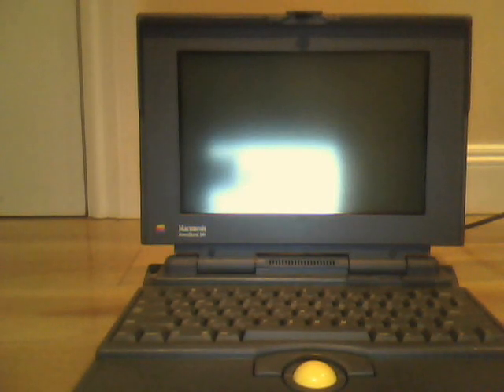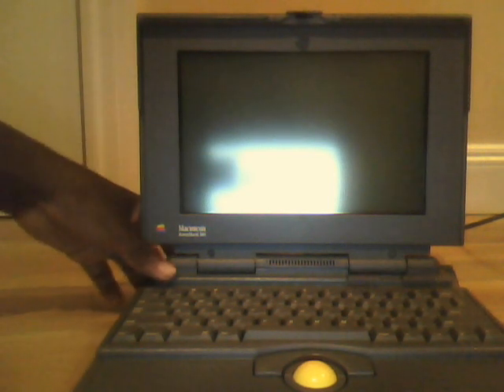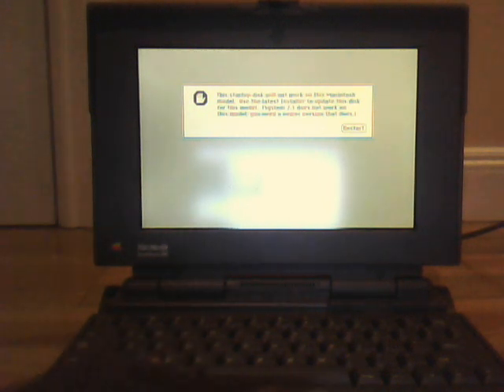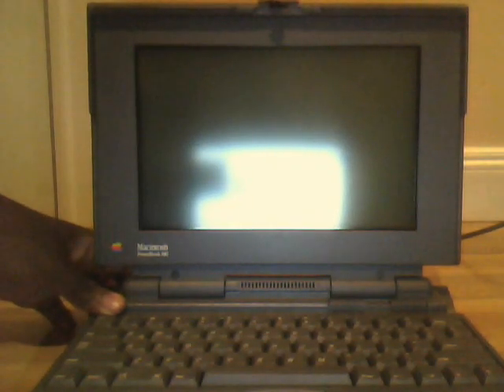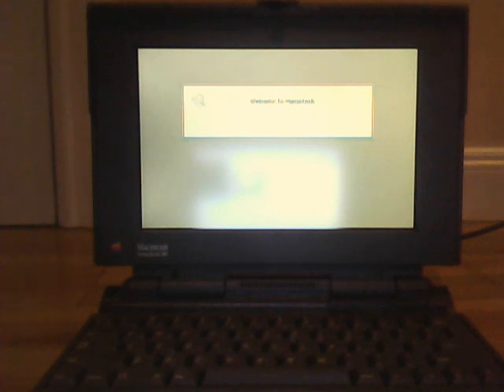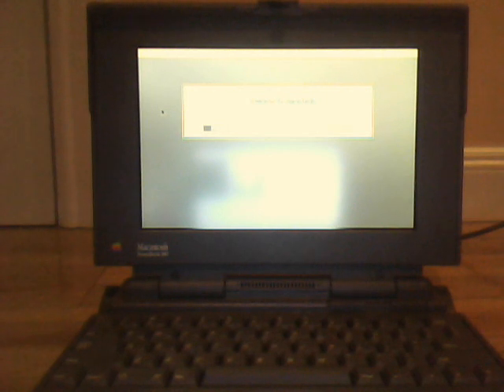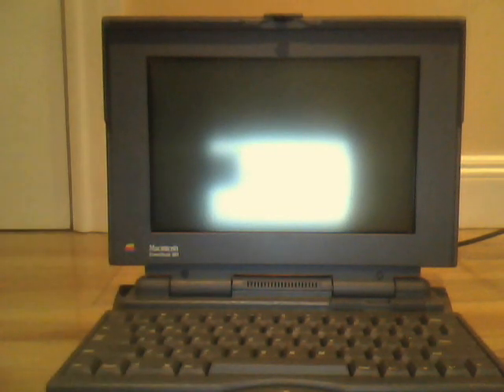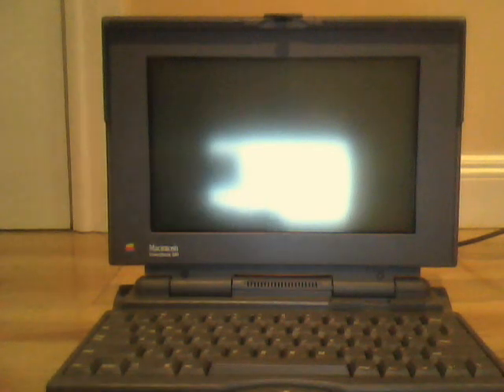Macintosh PowerBook 180 Updates 12/27/13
This was filmed 12/27/13. Here are some updates on my free 1992 Macintosh PowerBook 180 (M4440) Laptop. YouTuber xeph93 made me some Macintosh 7.5 and 7.1 Boot Disks (on his Dell Dimension L733r). The files were recommended by dosdude1. At this point, I got the machine to boot, but it turns itself off whenever it wants.